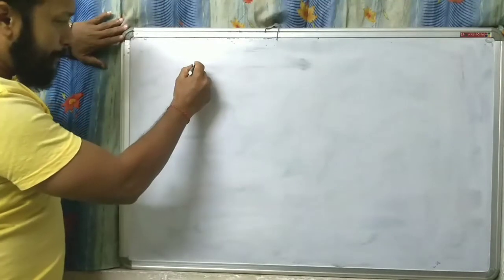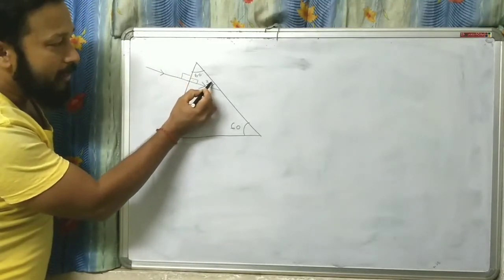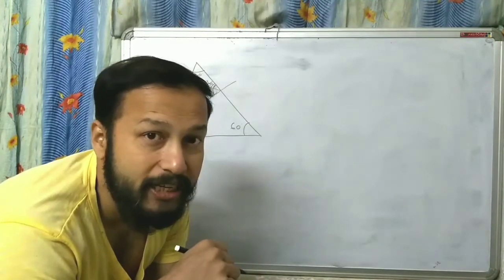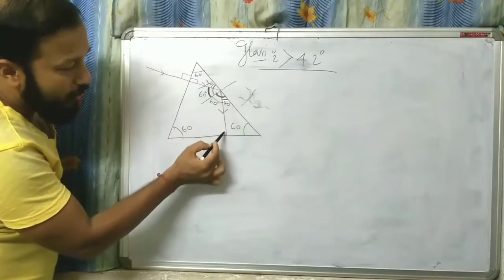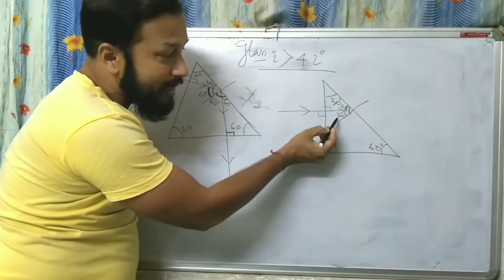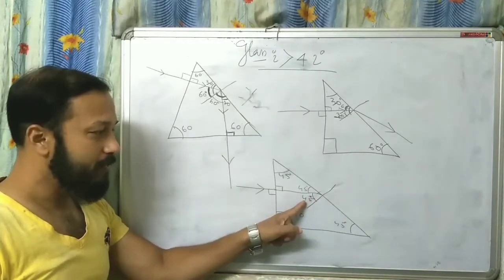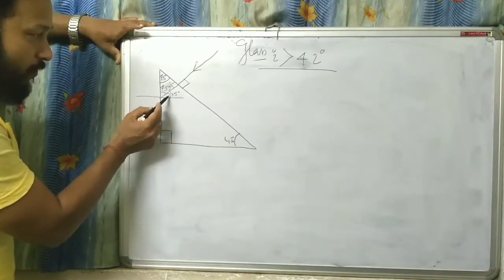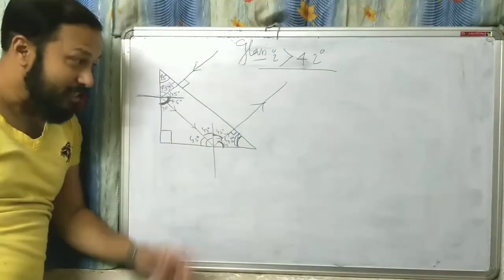Glass Prism |Total Internal Reflection Class 10 12 || Critical angle of Refraction |Light Class 10th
Here we will discuss How a ray refracts when it passes through a glass prism of different shapes

Other Videos for Classes 9 and 10 =